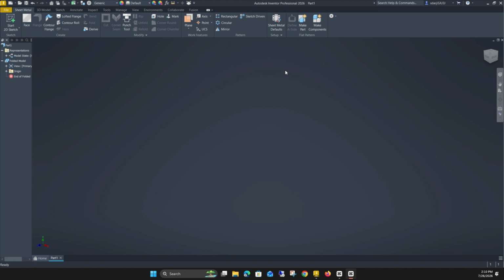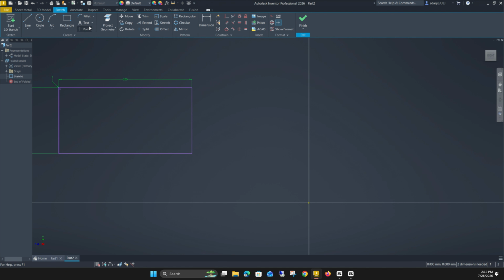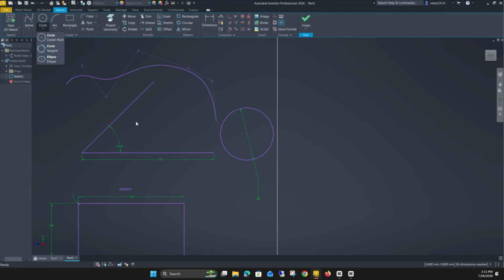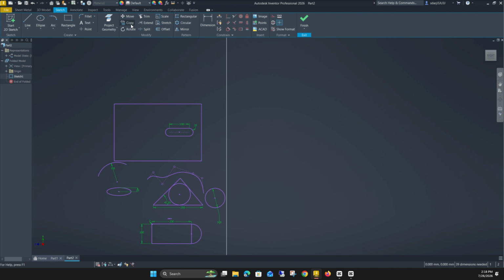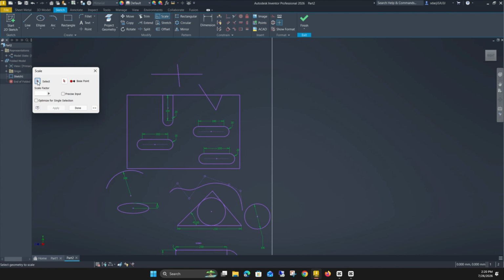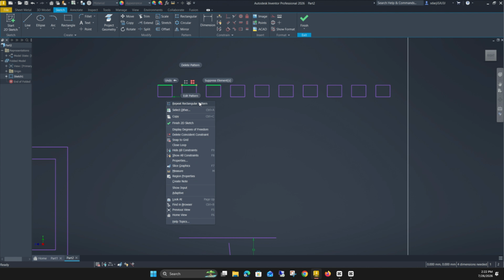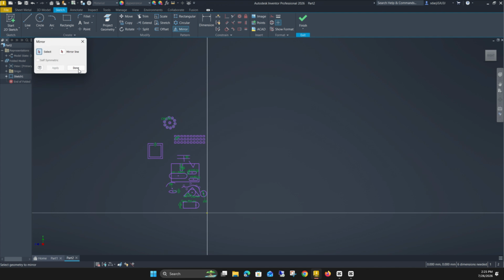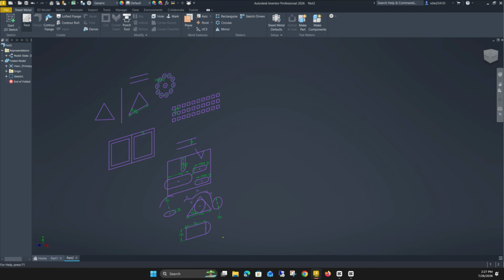Autodesk Inventor 2026 Tutorial | Part 1 - Sketch | Complete Beginner Guide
Learn Autodesk Inventor 2026 Sketch from the beginning! In this step-by-step tutorial, you'll learn the essential Sketch tools and techniques used to create accurate 2D sketches for 3D CAD modeling.

This Autodesk Inventor 2026 tutorial is ideal for beginners, students, engineers, designers, and CAD professionals who want to improve their Inventor skills.

📌 In this tutorial:

Autodesk Inventor 2026 Sketch environment
2D Sketch basics
Line, Circle, Arc & Rectangle tools
Project Geometry
Trim, Extend & Offset
Dimensions and constraints
Creating accurate engineering sketches
Practical sketching techniques

Whether you're completely new to Inventor or want to improve your CAD workflow, this tutorial will help you build a strong foundation in Autodesk Inventor 2026.